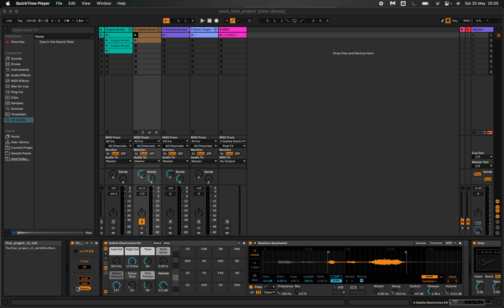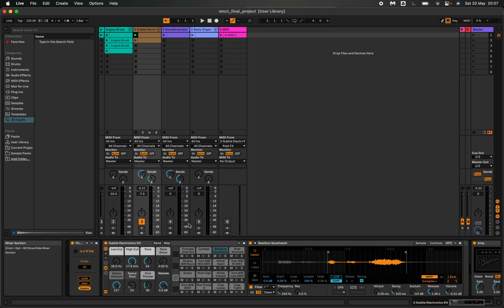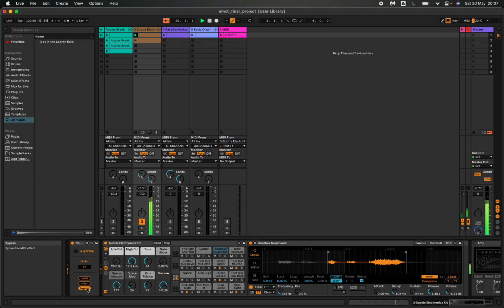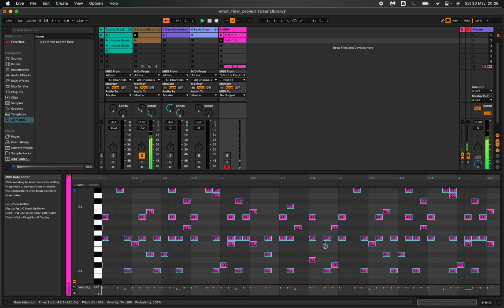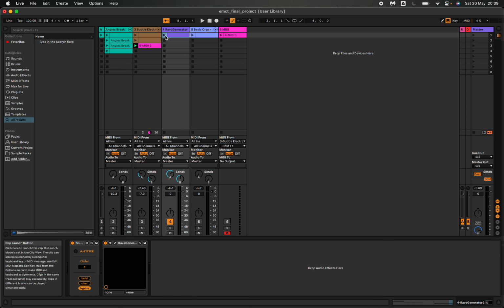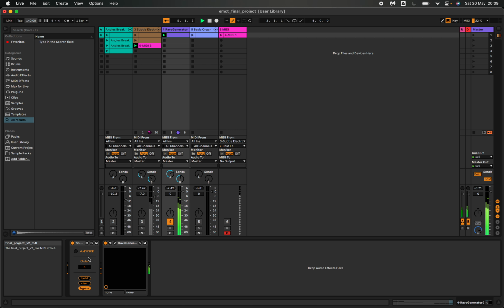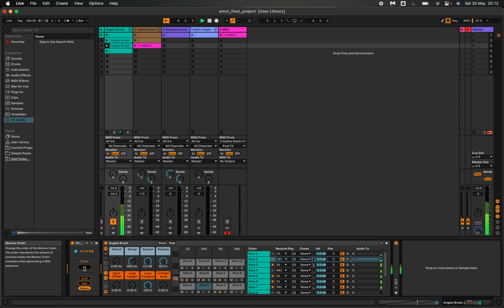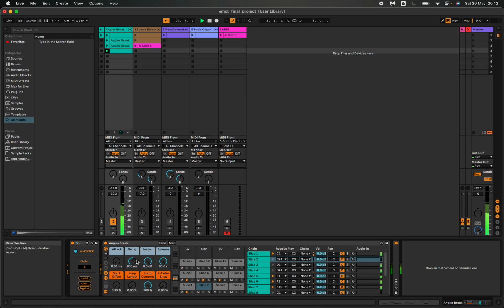Markov Beat Demo - EMCT Final Project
As part of my final submission for Electronic Music, Computing and Technology at Goldsmiths University